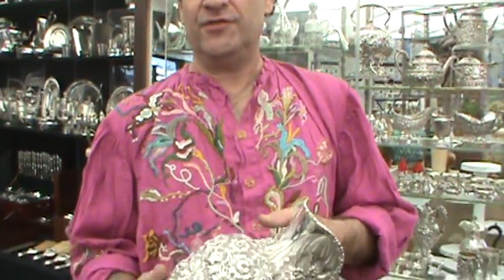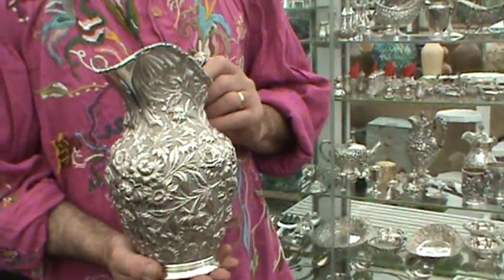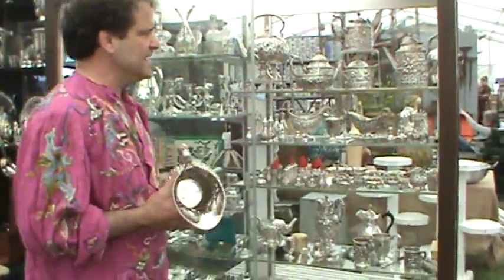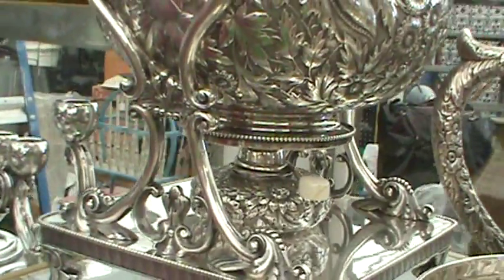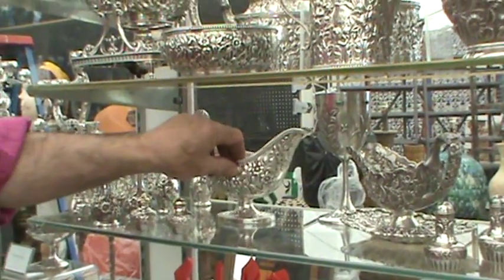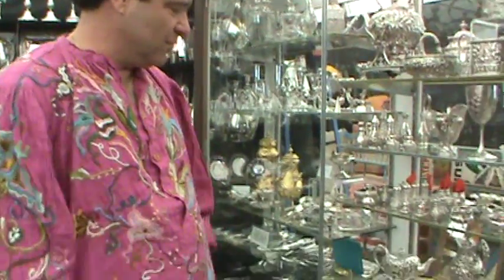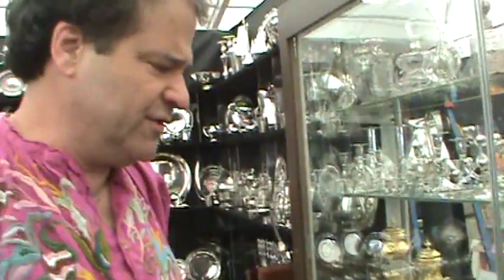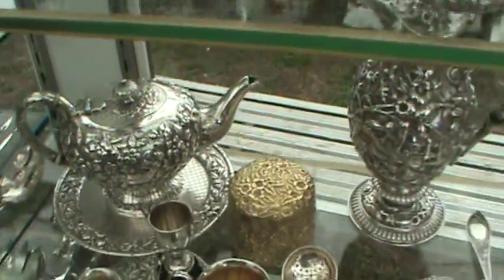Repousse Sterling Silver: All Kirked Up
A short narrative on Repousse Silver.